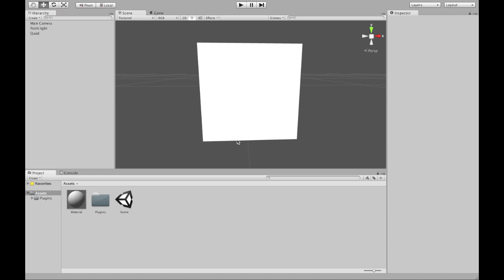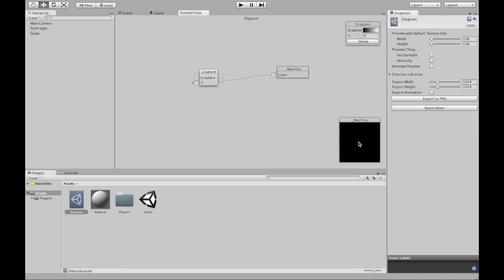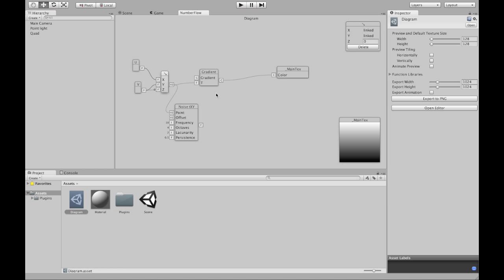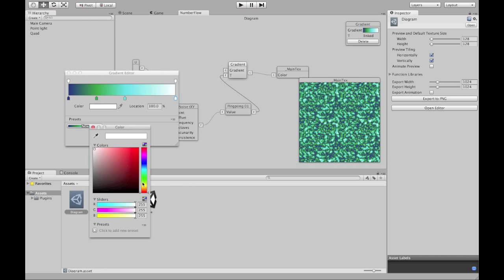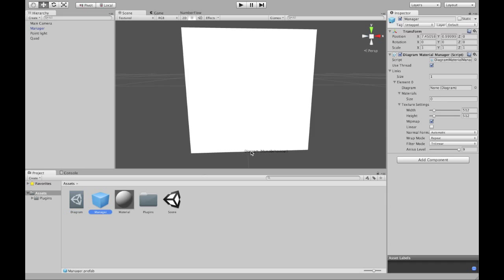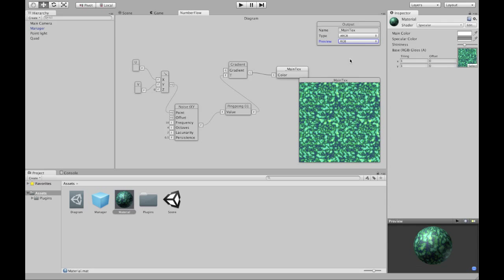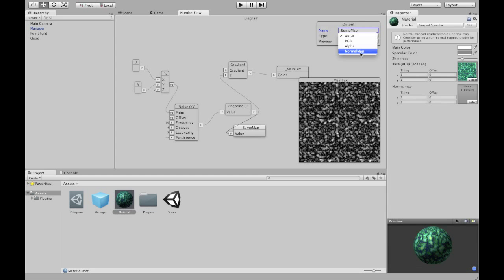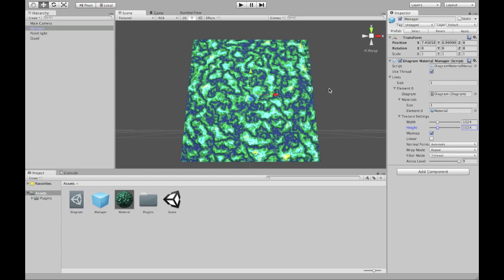NumberFlow 1.1 - How to create procedural materials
How to use NumberFlow 1.1 to create procedural materials in Unity.